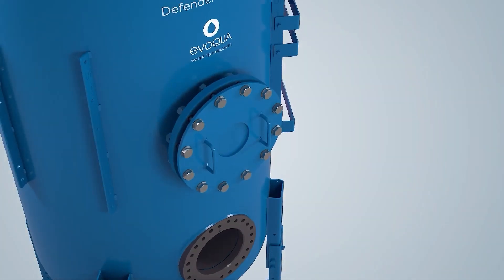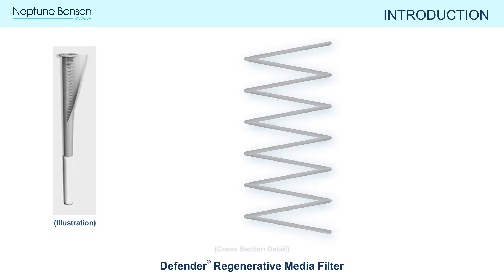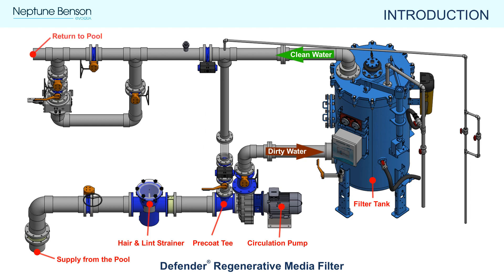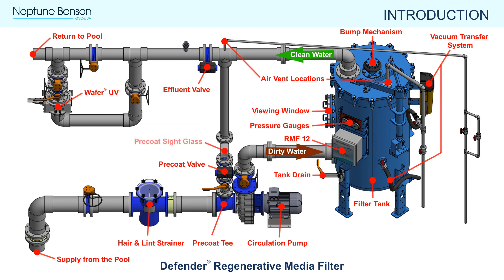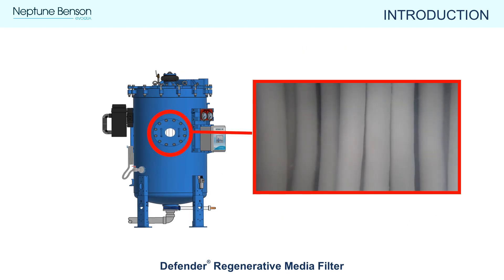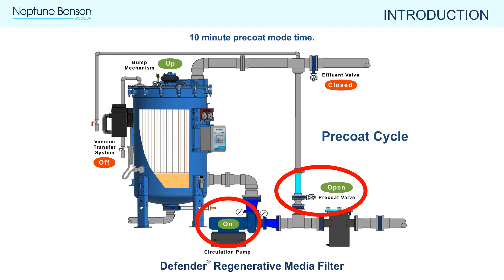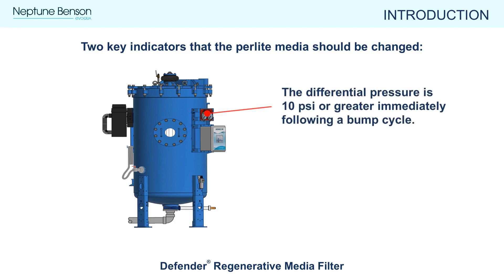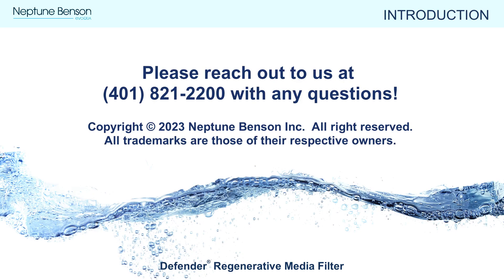Introduction to Defender® RMF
Learn the basics of a Defender RMF including how it works and key components of an installation.